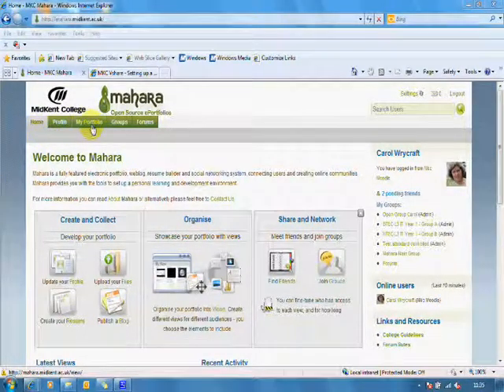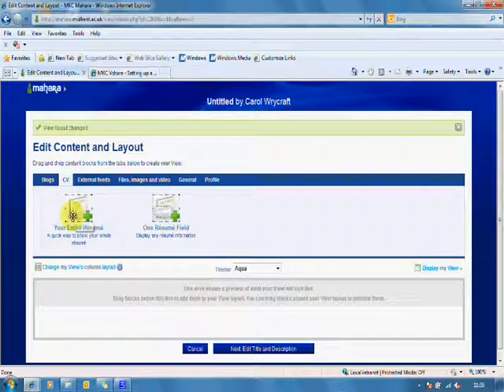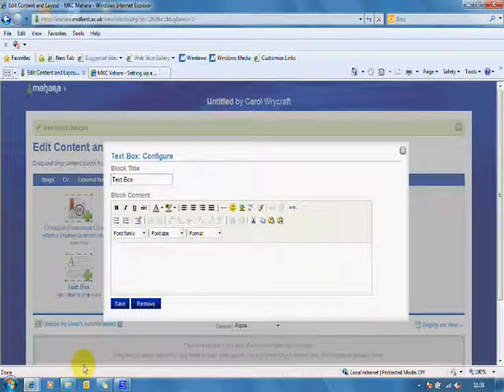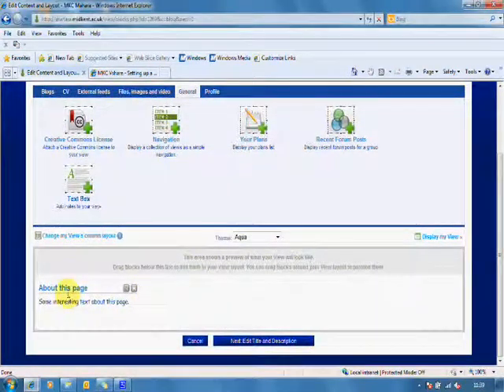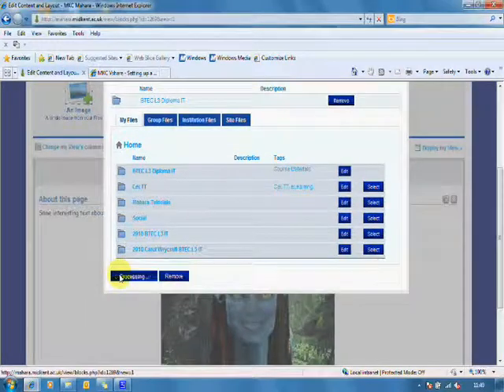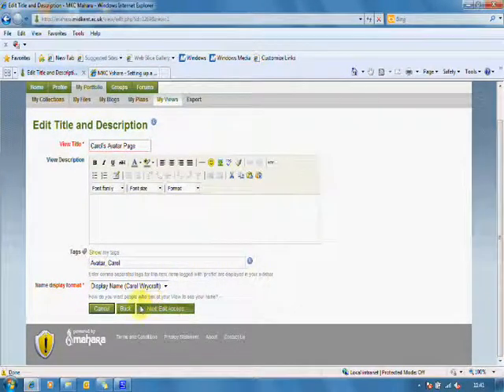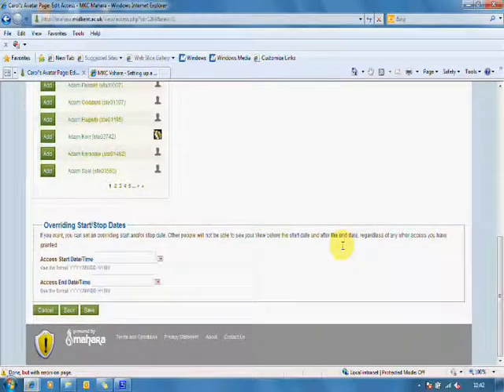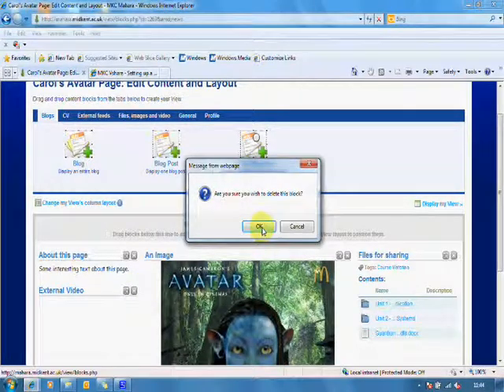Views in Mahara.wmv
Creating web pages (views) to display our stuff in Mahara.